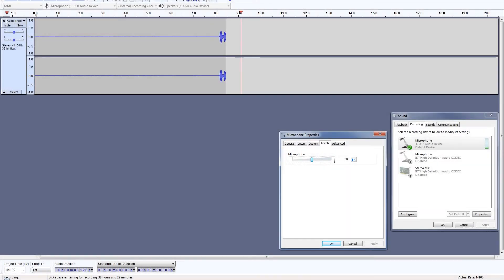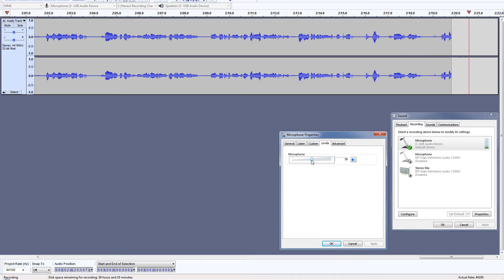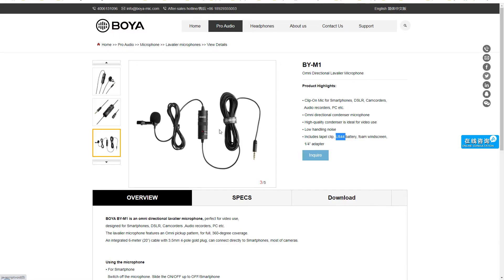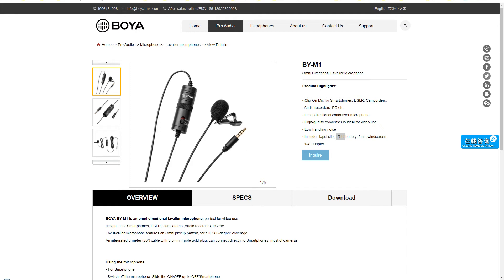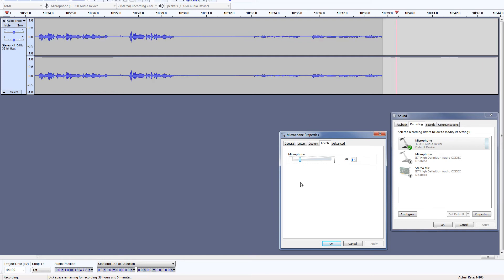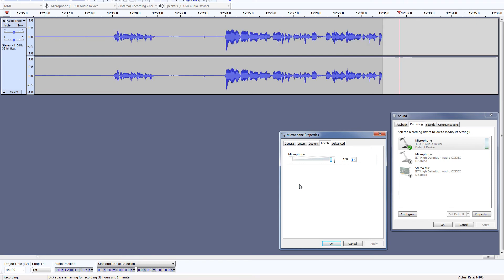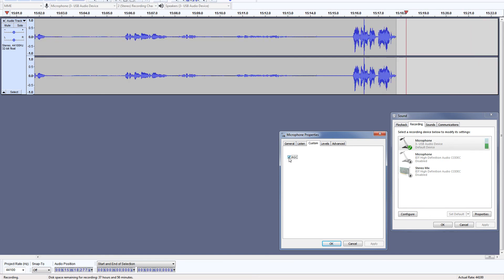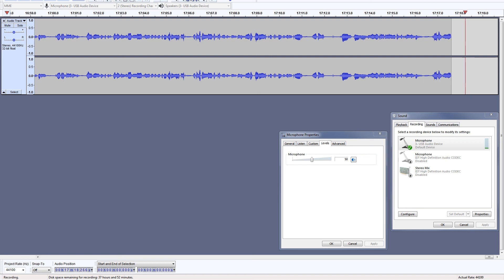Boya BY-M1 Omni Directional Lavalier Clip-On Condenser Microphone Detailed Review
Boya By-M1 Omni Directional Lavalier condenser Microphone is a clip-on budget microphone by Boya that offers great voice recording capability for smartphones, DSLR, camcorders, audio recorders, PC and laptop. I bought this microphone and here is it's review. Please use your own judgement before purchasing this MIC. I will give you sound quality overview at it's comparison at different gain levels. I will not post process its recording out-put so that you may have a clear idea on how it sounds. I am using Boya BY-M1 in video and you are listening to this exact Boya By-M1 microphone.  I am few inches away from microphone. It's closer to my mouth.

In my opinion, it is best to keep clip-on microphone as close to mouth as possible and keep gain level low so that microphone may not pick up background noise. I have been using FIFINE microphones lately and those are also great microphones offering solid voice quality. Boya is popular microphone available from everywhere easily. I bought it because it's a choice by many creators. I am happy with FIFINE but I thought to give it Boya a go as well. It's one of those budget microphones that everyone can afford. I wanted to see how it sounds like.

My first impression about Boya By-M1 was like:

- Why Boya has got cylinder with a battery hanging around in the middle?
- Do you need a battery inside Boya or not? Answer is yes, you need LR44 battery power source.
- Why there is slider switch in Boya MIC that says Smartphones and Cameras?
These are BOYA settings you need to choose depending upon which source is being used to record audio.
- Boya has got way more cable with it. Precisely speaking 6-meter or 20 inches cable, so that you can use MIC, even when you are far away from microphone.
- Boya has got a pin connector instead of USB. Other variants may be available in Boya as well, but this particular MIC with pin connector seems to be popular - and - rightly so - because with pin connector, you can use this MIC with laptop, PC, mobile phone and camera. A wide variety of different sources can accept the MIC hardware in this way.

Overall I like Boya By-M1. If you have been using USB powered microphones, this microphone may feel uncomfortable in beginning but then you will get used to it. I am going to tell you another powerful reason that why should you use this particular MIC.

One major plus is it's capability of recording very crisp and sharp voice. It records sufficient base in voice recording. But it also uplifts the voice at a satisfactory level. In my own experience, it records a clear voice. My voice sounds clear with it as compared to other microphones that I have previously tried. Clarity in voice is really prominent factor while considering this MIC.

When I use other MICs, I usually have to uplift the voice and reduce the base level during editing process. But with Boya, I can comfortably say that I don't need to edit sound much for better quality. I have to take care of only background noise reduction or keep the gain level low and it's good to go. I like Boya MIC as a creator. I will change the gain level and speak in video - so that you may have idea on how much background noise it attracts at different gain levels and how strong it sounds at different gain levels.

I have other videos on MIC review and comparison. Go check them out as well. Even if you are not youtuber, creator or sound artist, you can still use a budget microphone to enhance sound capture quality during calls, meetings while using communications apps with friends and family. Having a microphone is great investment. And when so many budget microphones are available, I think you should get one if you can.